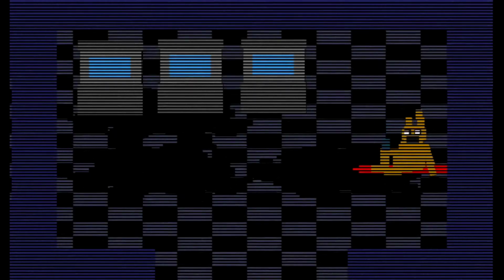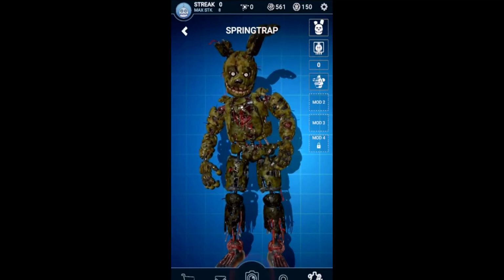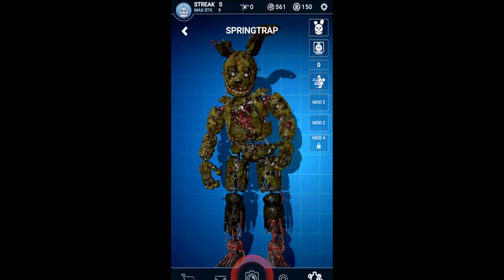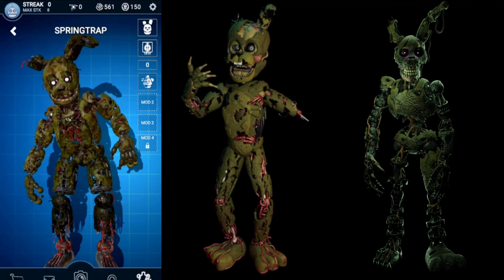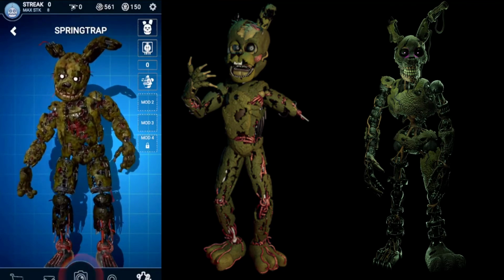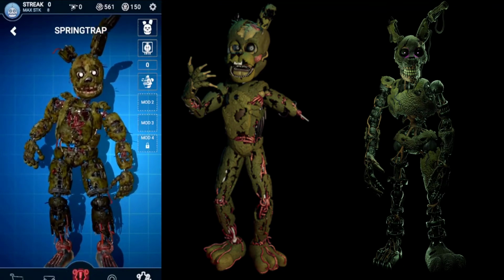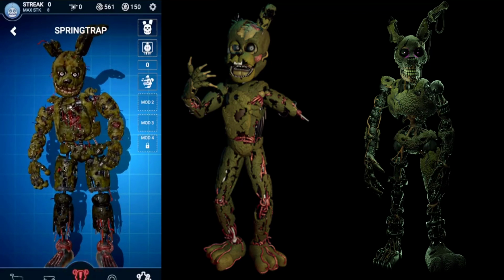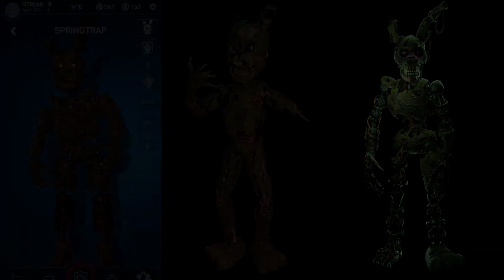What's Wrong With Springtrap (And How I'd Redesign Him) - Speedpaint!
Maybe I'm overdoing it on the FNAF videos... But whatever, I'm having fun! :P

Here's all the problems I have with the design for Springtrap from Five Nights at Freddy's 3, as well as how I'd fix them as an artist! Hope you all enjoy!